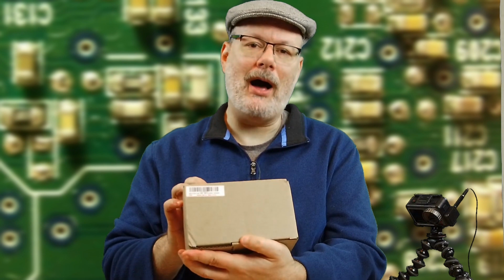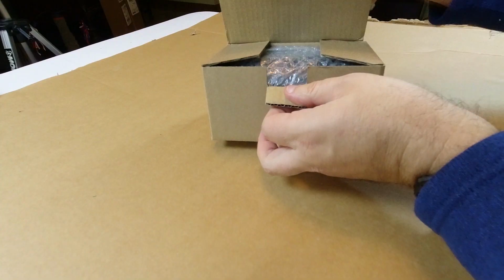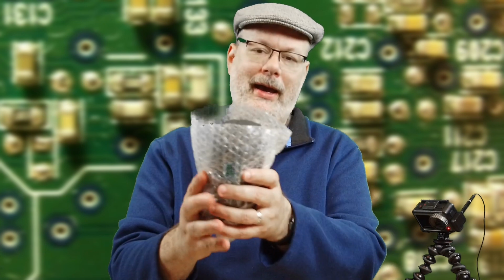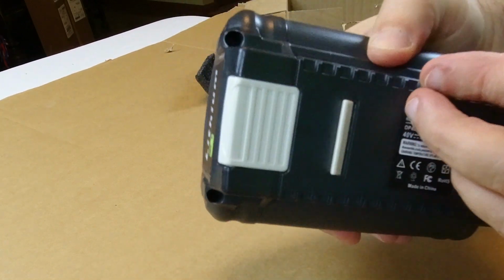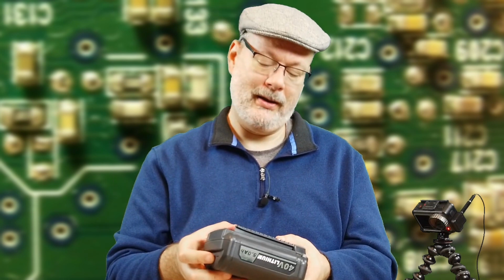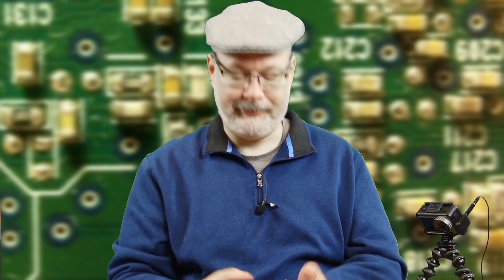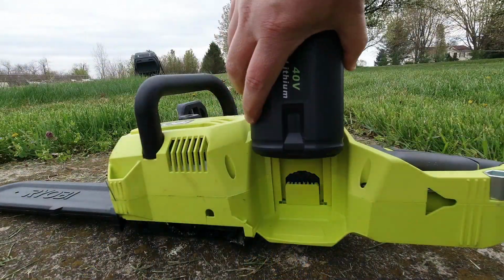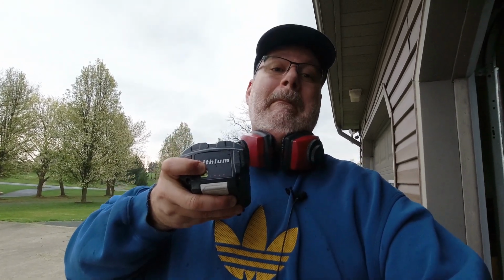WORTH IT? RYOBI 40V replacement battery by ADVTRONICS unboxing and testing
Unboxing and testing the Advtronics 40V lithium battery that in compatible with the RYOBI 40V lithium battery.

If you are interested in the products mentioned in this video, you can start your search HERE:
ADVTRONICS 40V Lithium Battery
RYOBI 40V chain saw
RYOBI 40V Edger attachment
RYOBI 40V grass trimmer

If you want to donate, to help us make more videos, you have TWO choices

All MUSIC in this video is LICENSED via the following means:
1) ProducerPanet.com